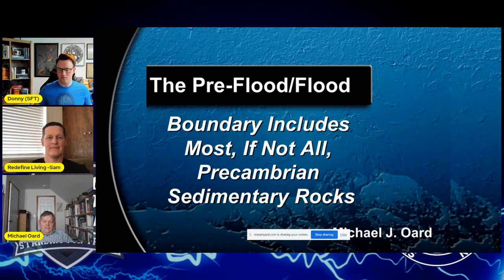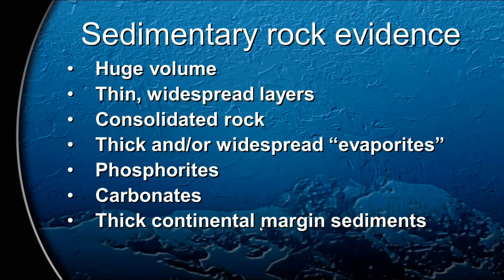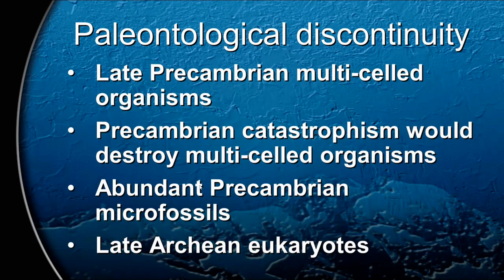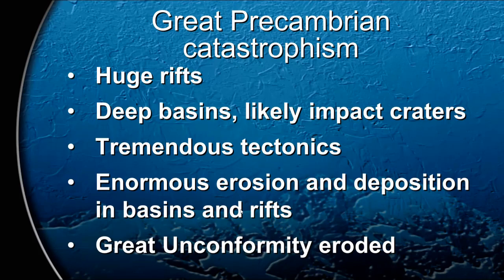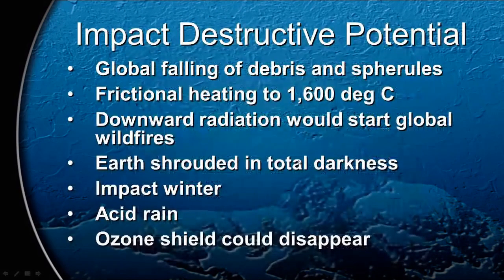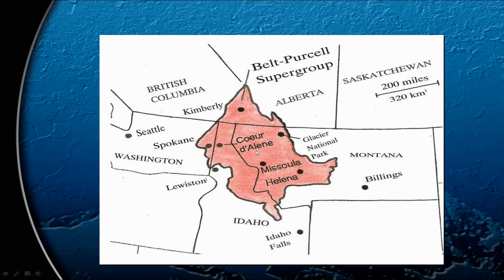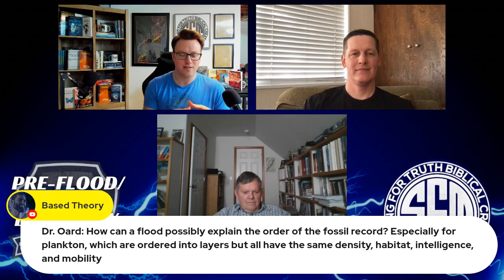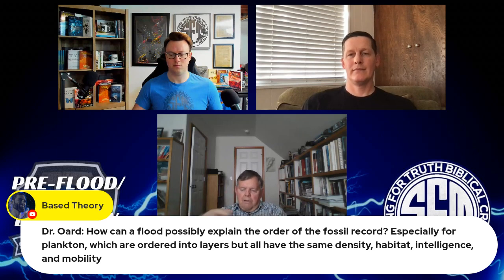The Pre-Flood/Flood Boundary | Incredible Evidence! (Michael J. Oard) - Hosted by SFT Ministries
This highly comprehensive video presentation and discussion provides INCREDIBLE EVIDENCE for where the Pre-Flood/Flood Boundary is located in the rocks.

Featuring - Michael J. Oard.
Host - Donny Budinsky
Hosted by Standing For Truth Ministries

2 Ways to Help our small YT Ministry!

PREDICTIONS
Creation ✅Evolution ❌
Creation ✅ Evolution ❌
Few mutations in Mitochondria vs Mitochondrial Mutation Saturation
Creation ✅ Evolution ❌
Creation ✅ Evolution ❌
Global Bottleneck Founder effect vs Evolutionary no bottleneck
Creation ✅ Evolution ❌
Genomic decay and loss vs Evolutionary Genome Increase
Creation ✅ Evolution ❌
Genetic boundaries vs Evolution no restrictions
Creation ✅ Evolution ❌
Taxonomically restricted DNA elements vs Evolutionary non-restricted differences
Creation ✅ Evolution ❌
No Junk DNA vs Junk DNA
Creation ✅ Evolution ❌
All one people vs Different Races
Creation ✅ Evolution ❌
Creation ✅ Evolution ❌
No Chromosome Fusion vs Chromosome Fusion
Creation ✅ Evolution ❌
Creation ✅ Evolution ❌
Creation ✅ Evolution ❌
Rapid speciation vs Slow Gradual speciation
Creation ✅ Evolution ❌
Disease Increase vs Disease Decrease
Creation ✅ Evolution ❌
Grass before dinosaurs vs Grass After dinosaurs
Creation ✅ Evolution ❌
A single supercontinent vs Continents and oceans were permanently fixed features.
Creation ✅ Evolution ❌
Plate tectonics vs Continental Fixation
Creation ✅ Evolution ❌
Rapid Plate subduction vs Slow uniformitarianism subduction
Creation ✅ Evolution ❌
Dinosaur Soft Tissue vs No biological material
Creation ✅ Evolution ❌
KT Boundary from volcanism vs KT boundary from Meteor Impact
Creation ✅ Evolution ❌
Original Ocean Freshwater vs Ocean came to earth from comets
Creation ✅ Evolution ❌
Creation ✅ Evolution ❌
The list goes on and on and on